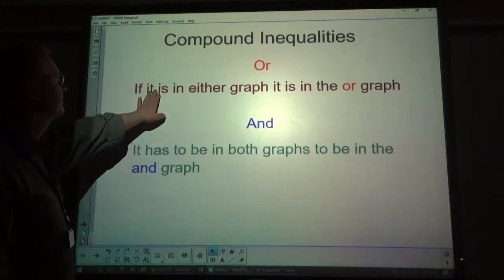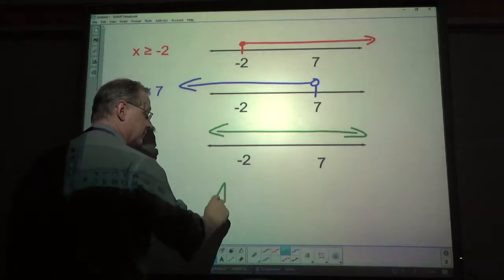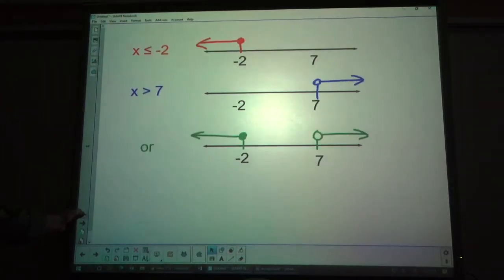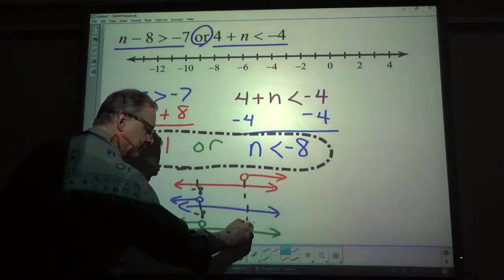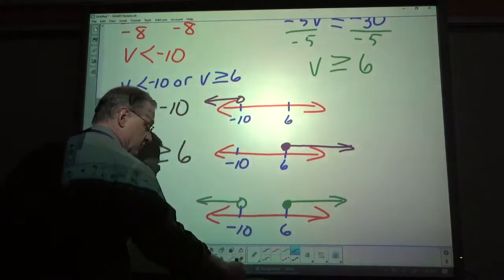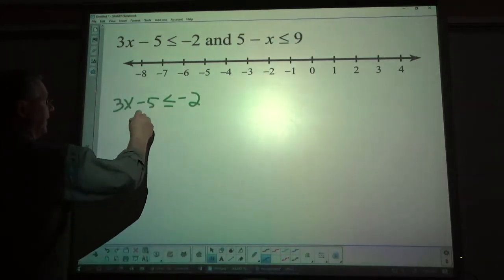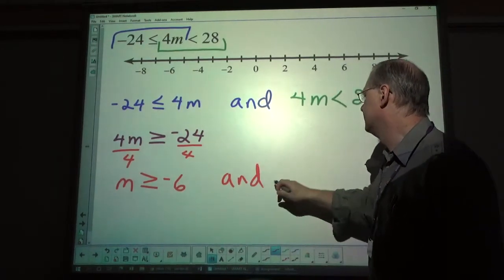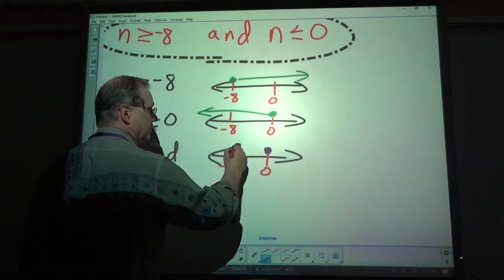Compound Inequalities Solving and Graphing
At minute 10 I made 2 mistakes.  I will be replacing this video with corrections soon.